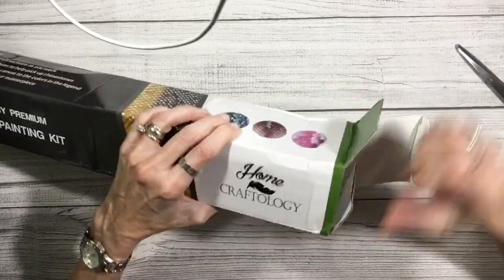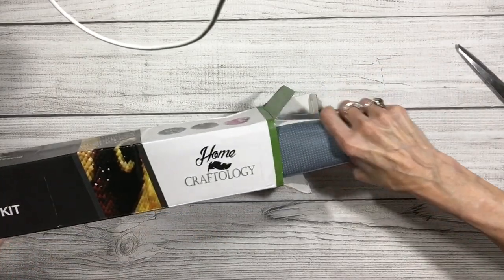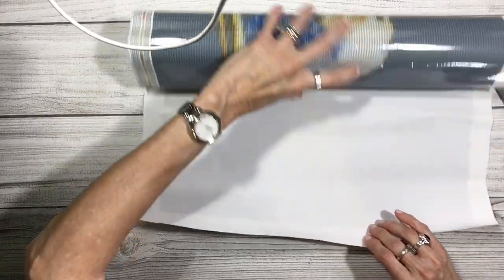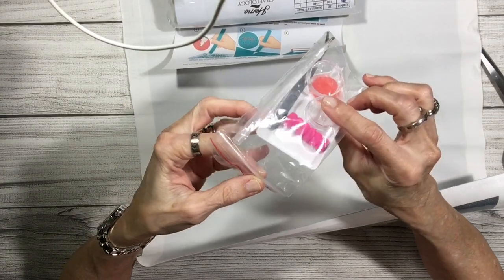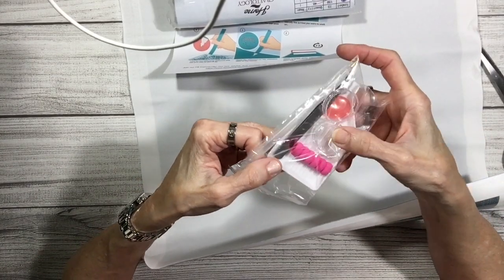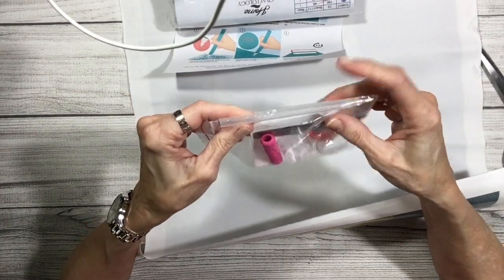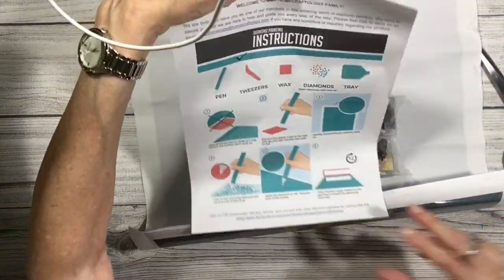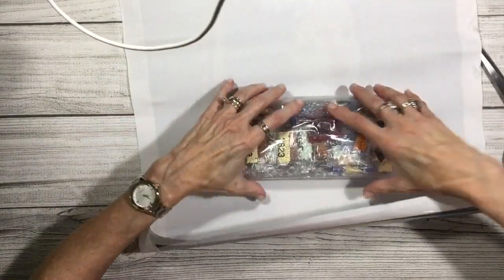Unboxing & Kitting up Girl with a Pearl Earring - summerwiththemasters -- Classic Diamond Art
Today I'm sharing the unboxing, kitting up and progress on my newest diamond painting, Girl with a Pearl Earring. She is so beautiful and real -- although it is thought she was a plain young woman who did daily chores in her home -- she may be thinking about something else though, in my opinion! It is a simple painting and I should be able to finish during the period of summerwiththemasters event sponsored by Katie of Diamonds and Washi and Jessica of Tiny Worlds of Wonder -- both YouTube channels specializing in diamond painting. I'm dabbling in this new hobby, but of course, spending most of my time in the crochet world.

OR you can have a custom kit made by one of the companies sponsoring the summerwiththemasters event. Go to Diamonds and Washi or Tiny Worlds of Wonder Youtube channels to see more about custom kits.